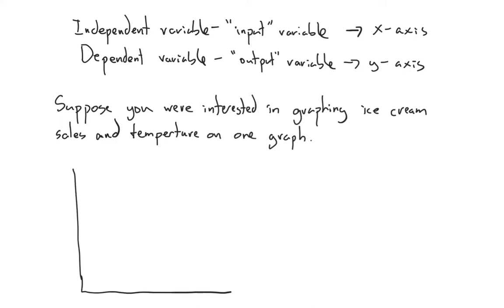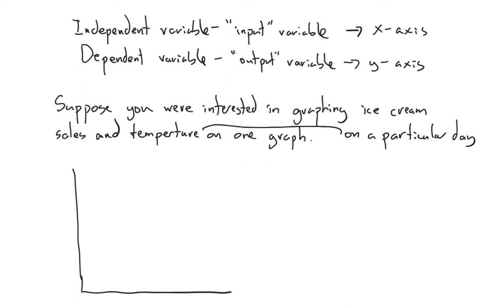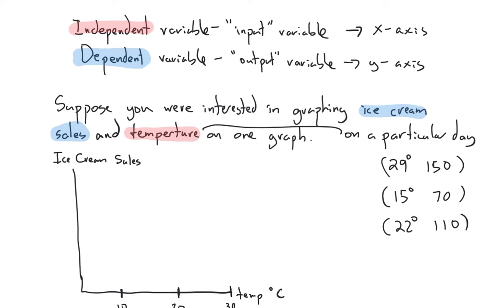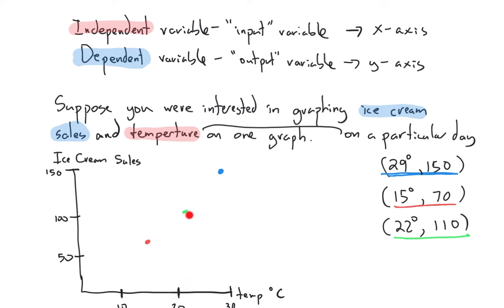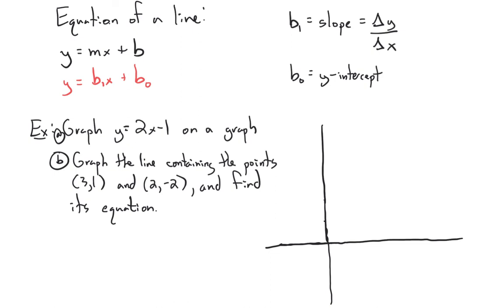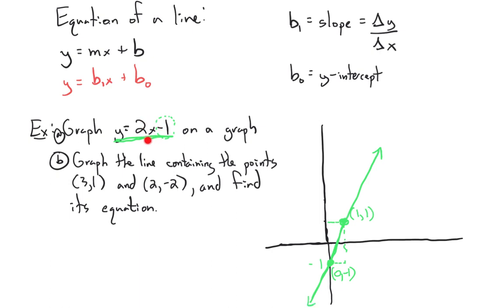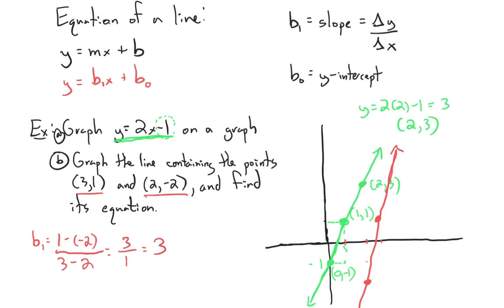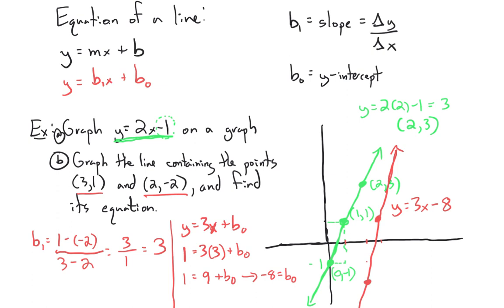Math 1109 Lines and Scatterplot Review.mp4